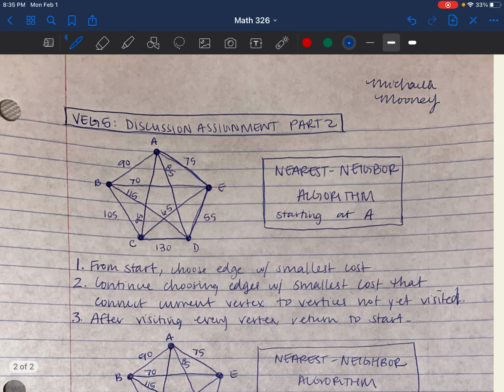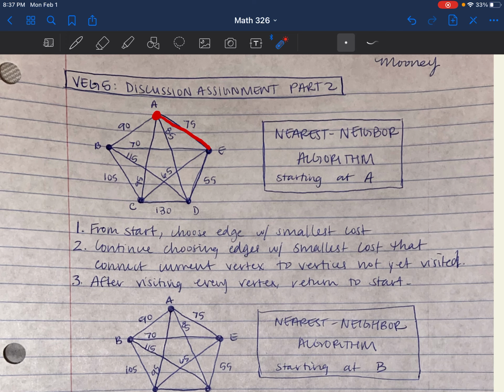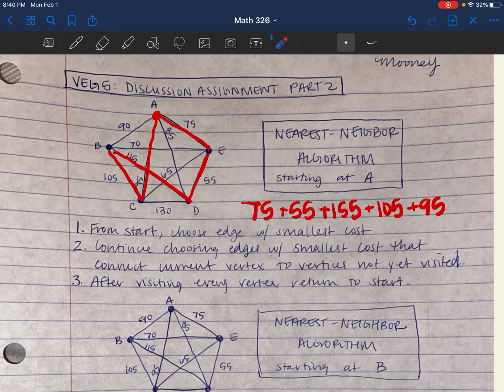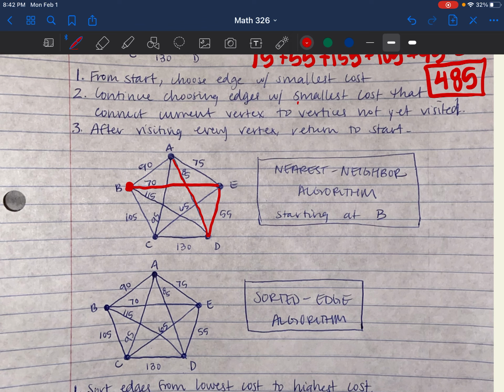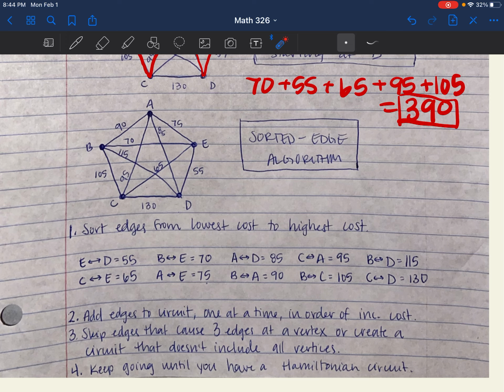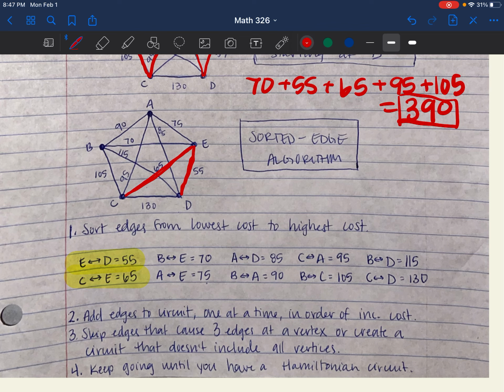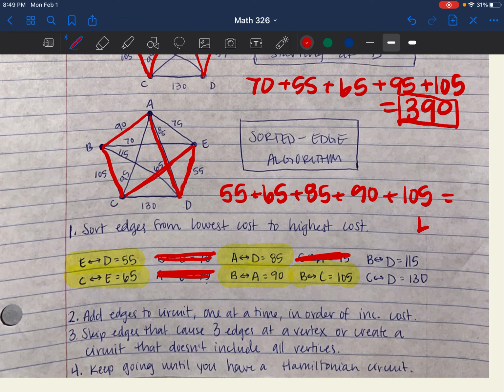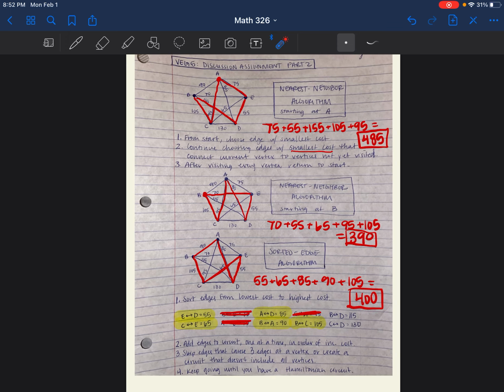Vertex Edge Graphs 5 - Discussion Assignment Part 2